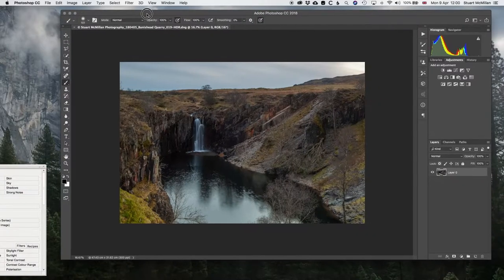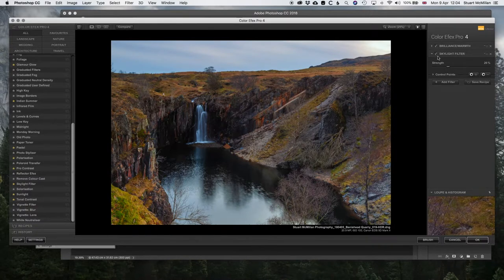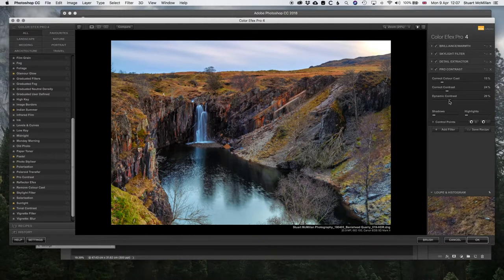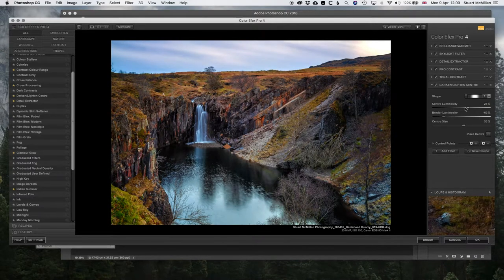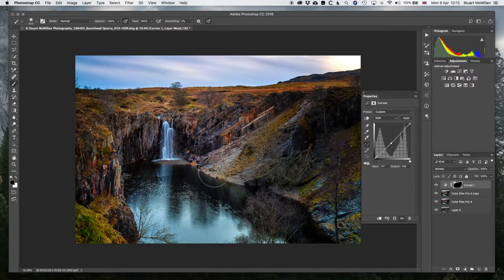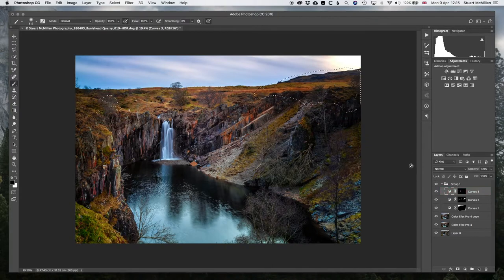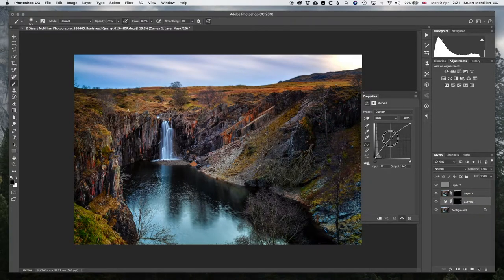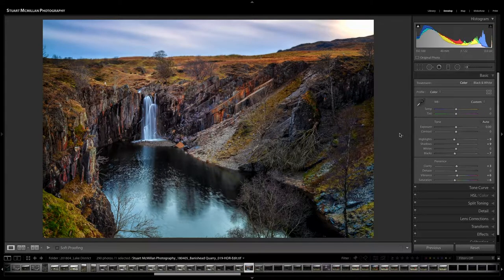My Photo Edit Workflow with Nik Collection & Photoshop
A different type of video this week. I go through my workflow of editing images, using the Nik Collection suit and Photoshop. The image did need quite a bit of work, so a good example of how much info you can pull out of a bracketed image.